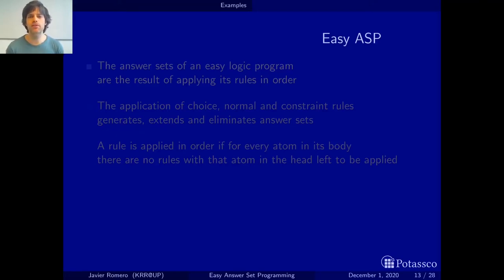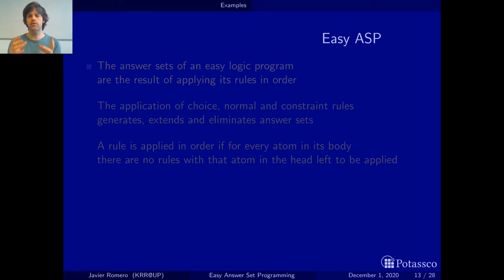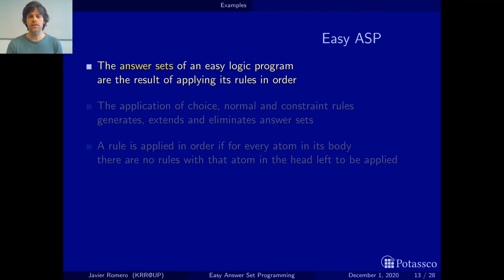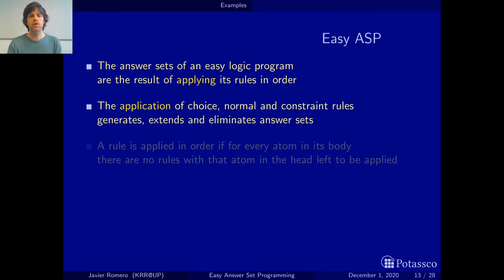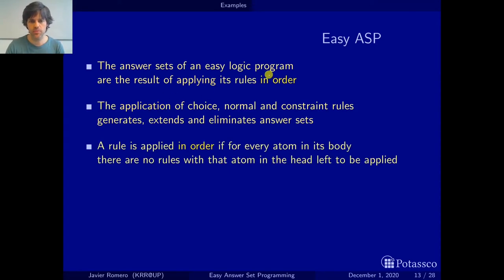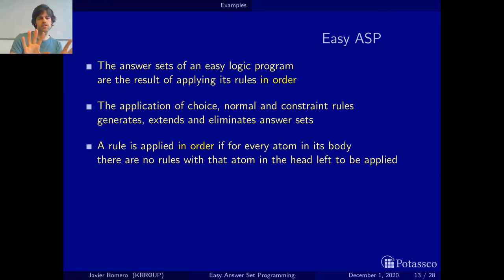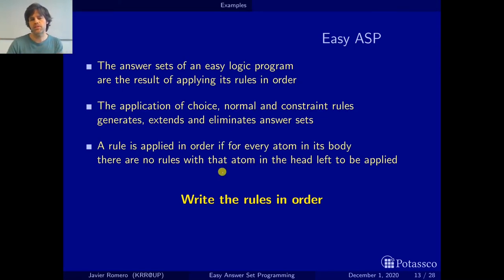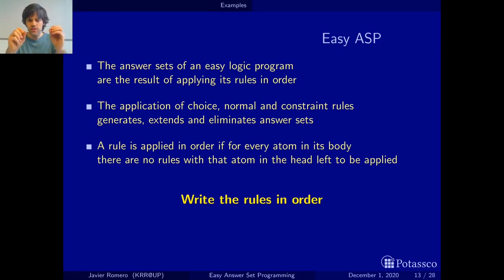Easy answer set programming, introduction, examples summary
In this video we summarized what we have learnt from the first examples.